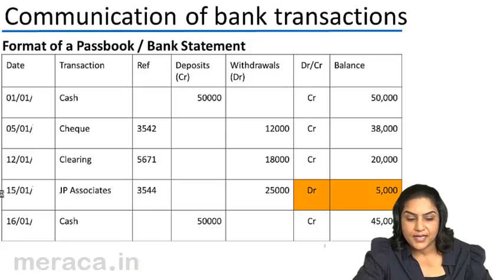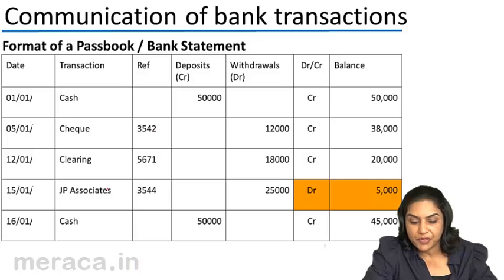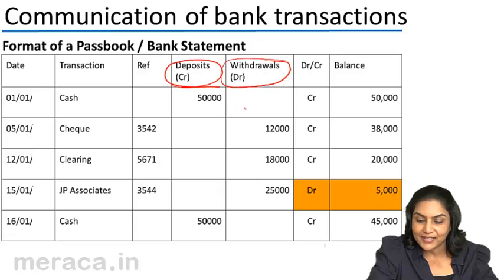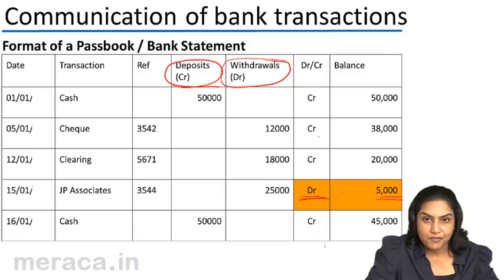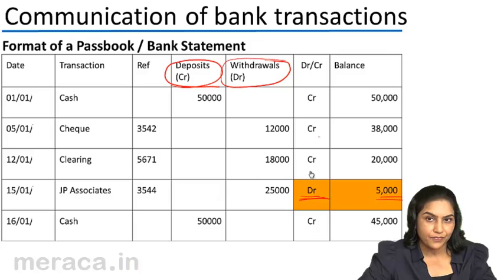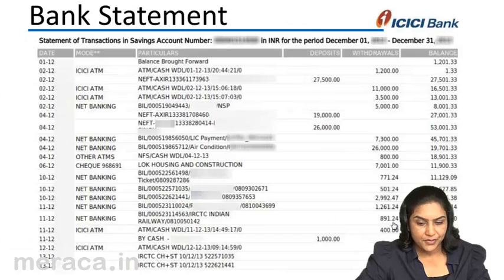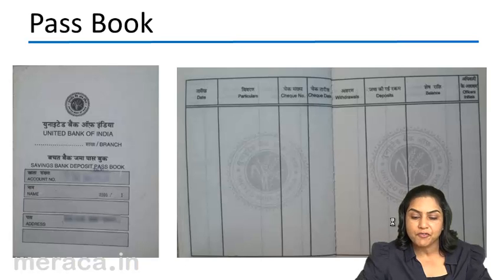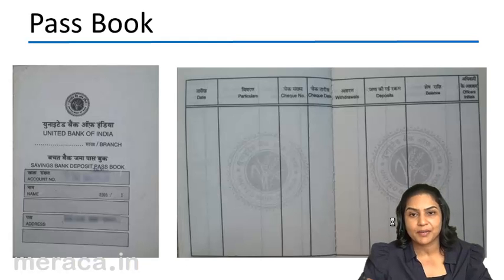Bank Transaction communication | Bank Reconciliation Statement(BRS)| CA CPT | CS & CMA | Class11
Bank Transaction communication, Learn for free Bank Trancation Flow, Why do we prepare BRS and How to Prepare BRS.For Details